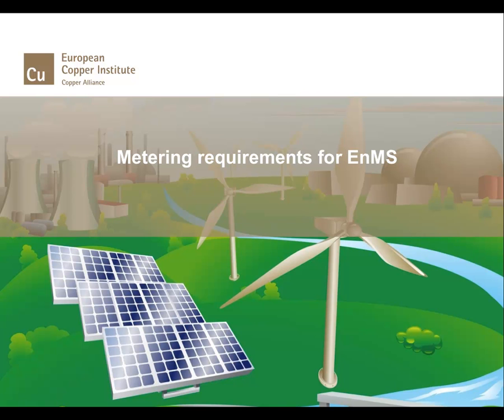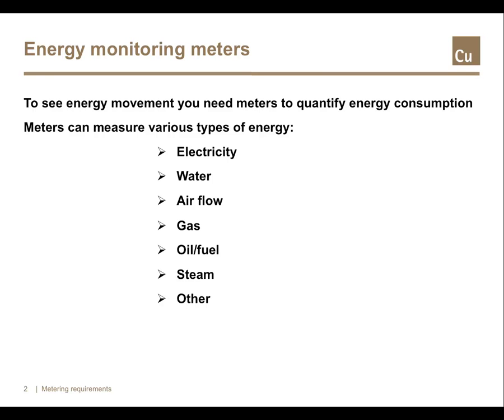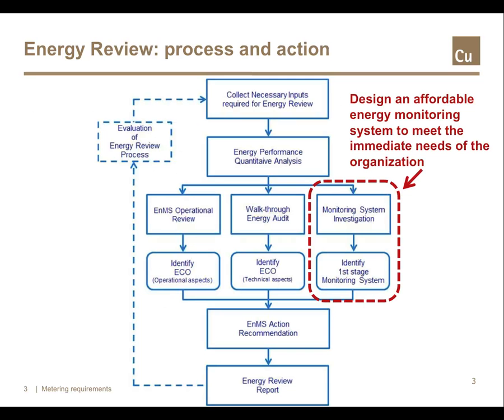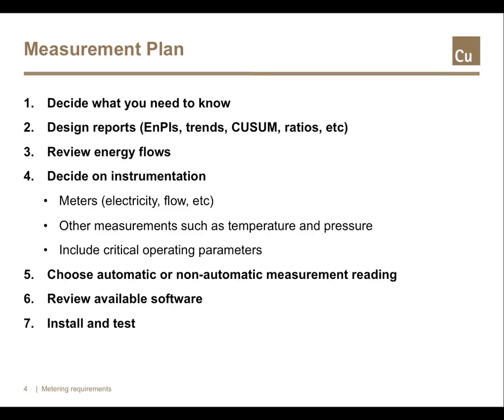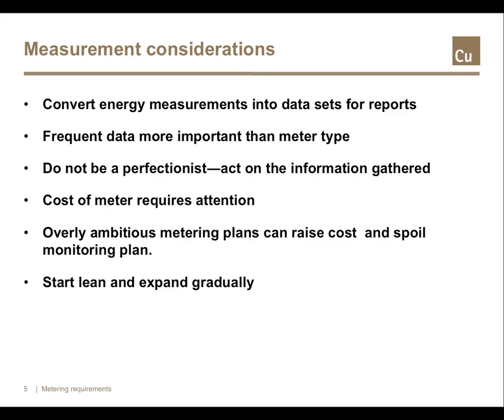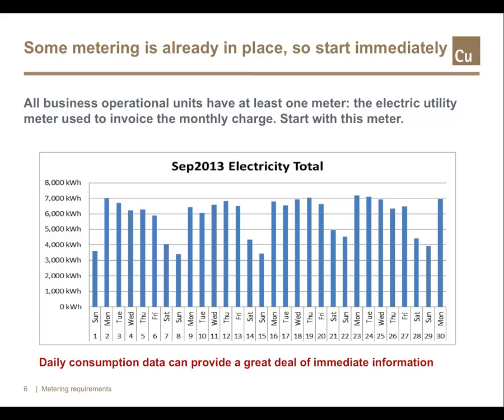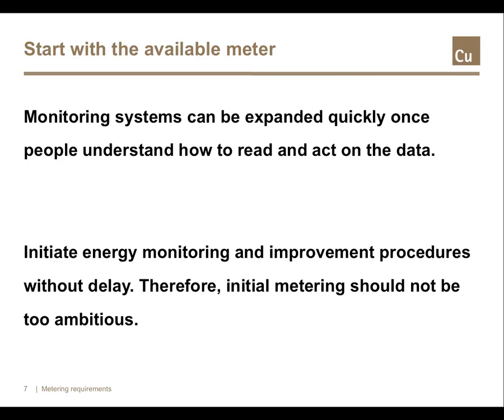Energy Management Foundation Training - Module 32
Metering requirements for EnMS